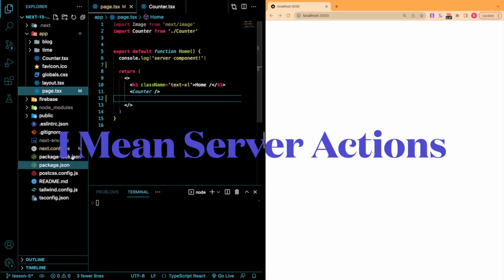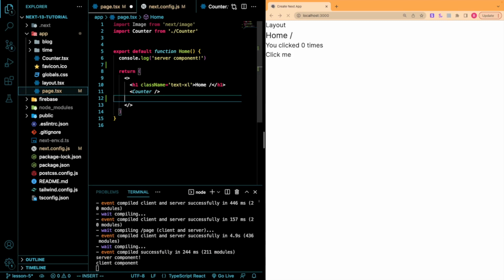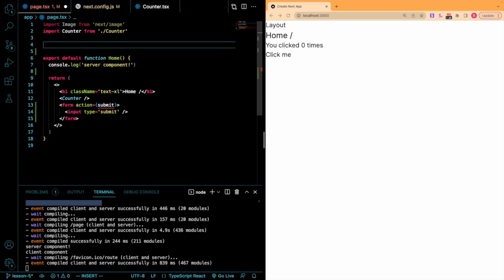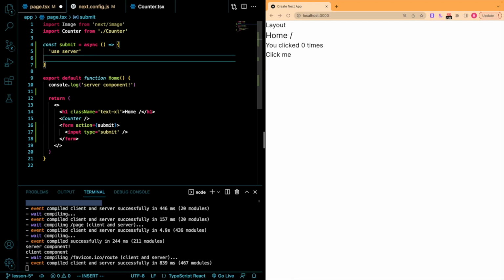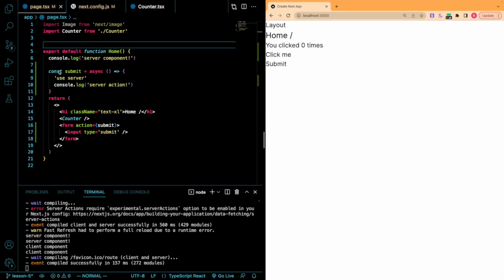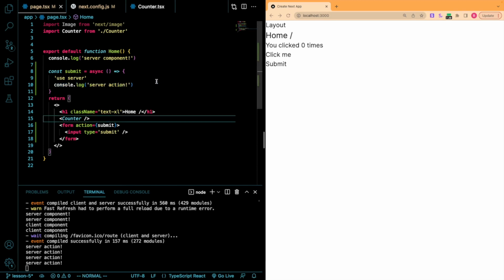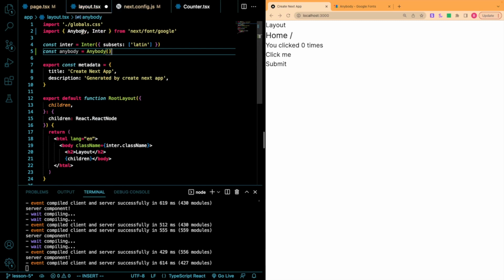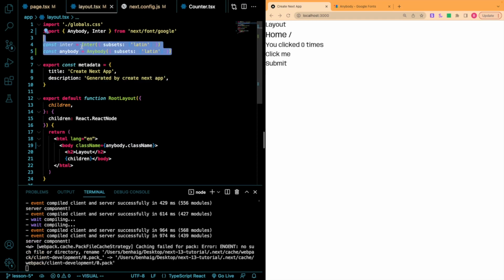Next.js 13 Update | Episode #5 | Server Actions, Fonts, & Conclusion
In this episode, we discuss server actions with Next.js 13 as well as font support.